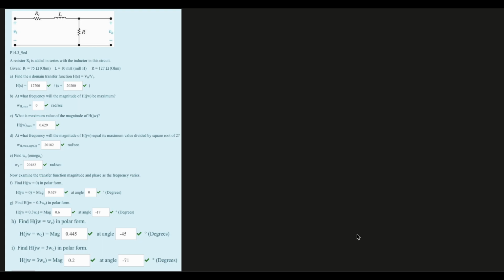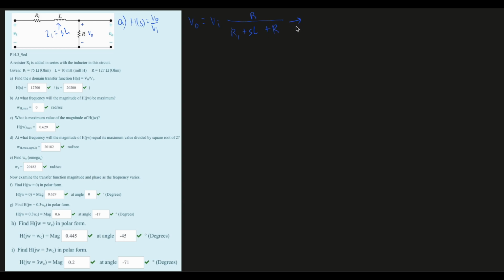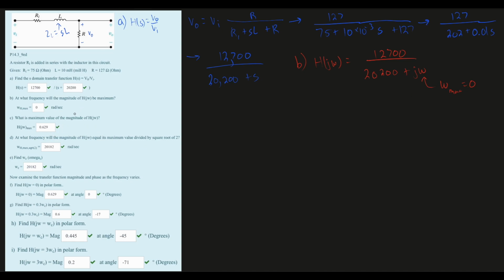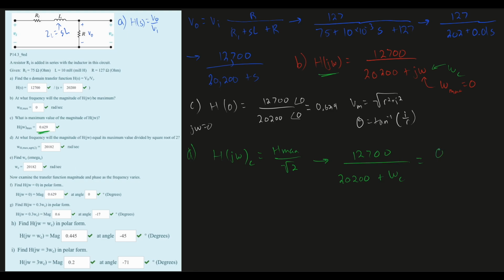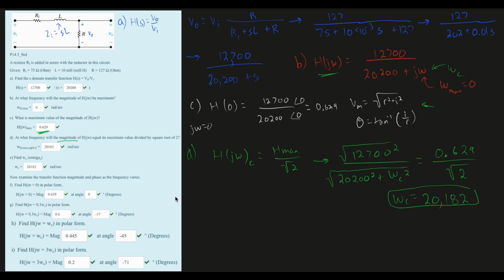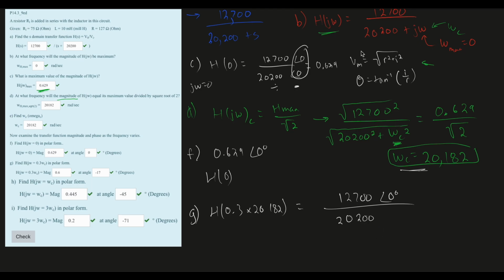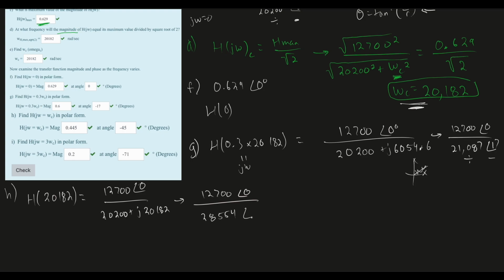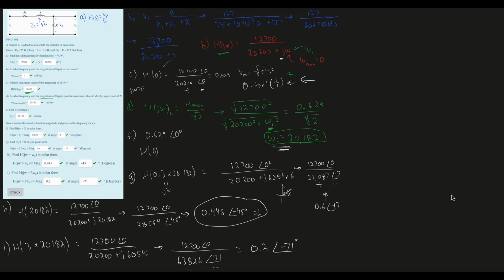Intro. to Frequency Selective Circuits | A resistor is in series with the inductor in the circuit...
Covers:
Section 14.1 – Some Preliminaries
Section 14.2 – Low-Pass Filters
Section 14.3 – High-Pass Filters

Question:
A resistor Rl is added in series with the inductor in this circuit.
Given:  Rl = 75 Ω (Ohm)    L = 10 mH (mill H)     R = 127 Ω (Ohm)

a)  Find the s domain transfer function H(s) = V0/Vi.
      H(s) = _____ / (s + _____)

b)  At what frequency will the magnitude of H(jw) be maximum?
       wH,max = _____ rad/sec

c)  What is maximum value of the magnitude of H(jw)?
       H(jw)max = _____

d)  At what frequency will the magnitude of H(jw) equal its maximum value divided by square root of 2?
       wH,max,sqrt(2) = _____ rad/sec

e) Find wc (omegac)
     wc = _____ rad/sec

Now examine the transfer function magnitude and phase as the frequency varies.

f)  Find H(jw = 0) in polar form..
      H(jw = 0) = Mag _____ at angle _____° (Degrees)

g)  Find H(jw = 0.3wc) in polar form.
      H(jw = 0.3wc) = Mag _____ at angle _____° (Degrees)

h)  Find H(jw = wc) in polar form.
      H(jw = wc) = Mag _____ at angle _____° (Degrees)

i)  Find H(jw = 3wc) in polar form.
      H(jw = 3wc) = Mag _____ at angle _____° (Degrees)

Problem:
P14.3_9ed

Timestamps:
00:00 Introduction and formating the problem
01:00 (a) Find the s domain transfer function H(s) = Vo/Vi
02:49 (b) At what frequency will the magnitude of H(jw) be maximum?
03:30 (c)  What is maximum value of the magnitude of H(jw)?
04:38 (d) At what frequency will the magnitude of H(jw) equal its maximum value divided by square root of 2?
07:17 (e) Find wc (omegac)
07:30 (f-i)  Find H(jw = ...) in polar form